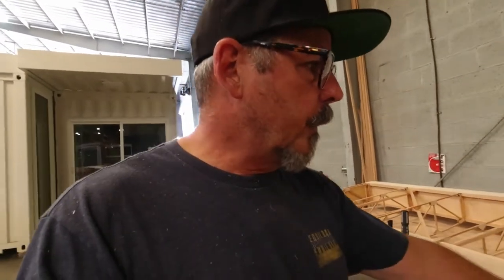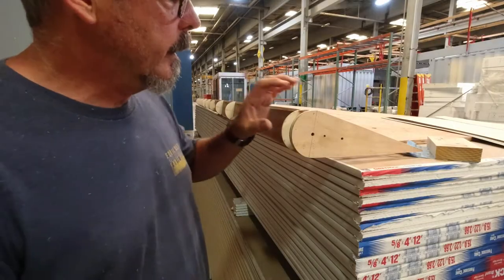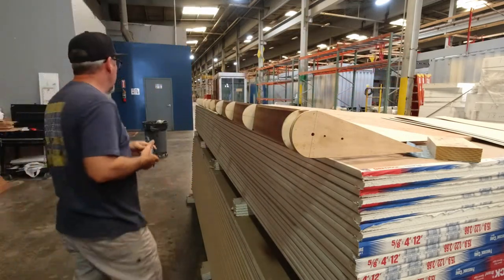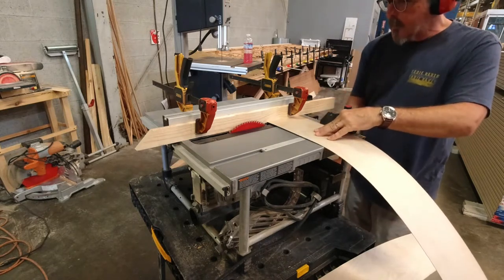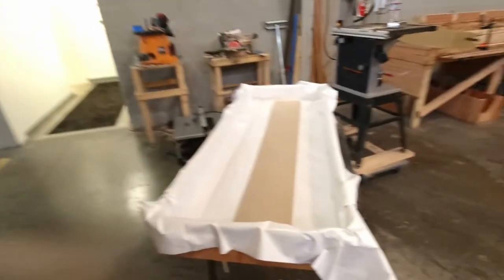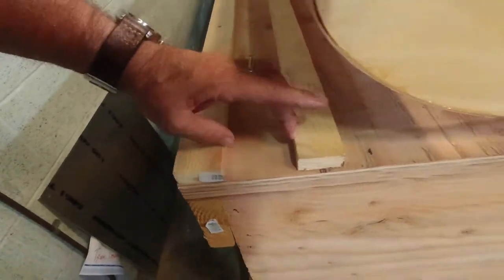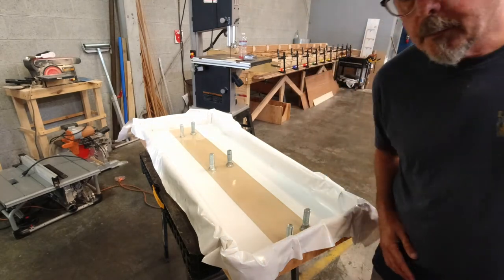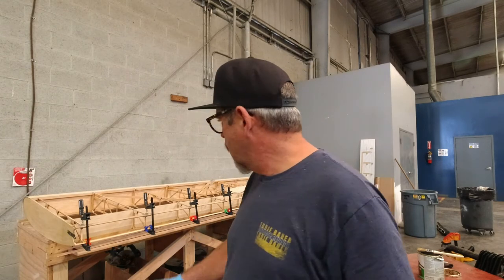Minimax 1100r Aircraft Build Vlog Episode 25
In Minimax 1100r Aircraft Build Vlog Episode 25 I start the process of adding the aileron leading edge sheeting.